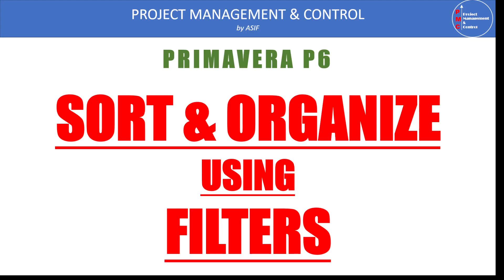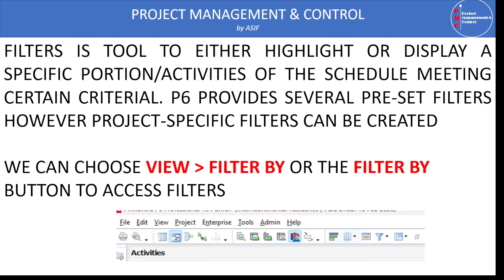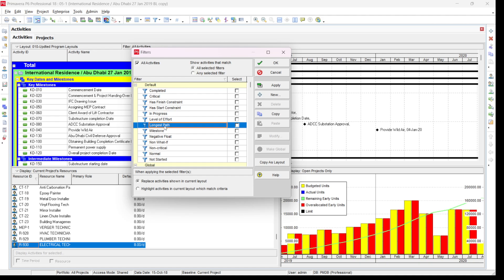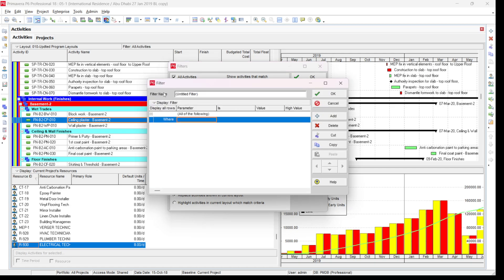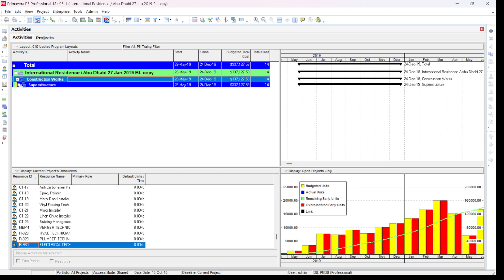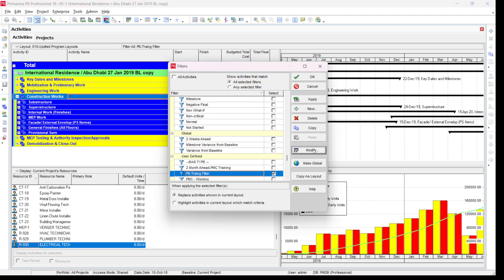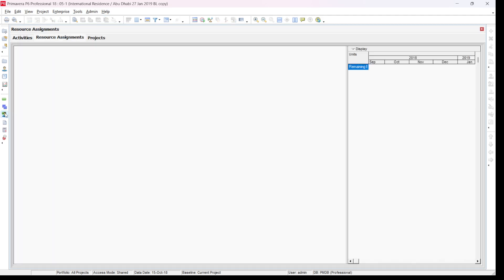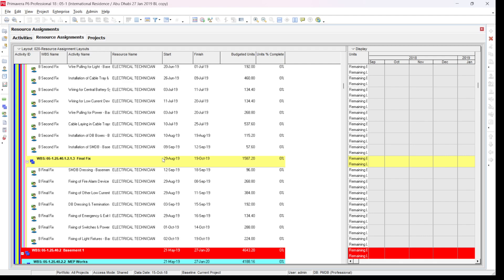Using Filters in Primavera P6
FILTERS is tool to either highlight OR display a specific portion/activities or Data of the Schedule meeting single/multilevel certain criteria.  P6 provides several pre-set filters however users also defined Project/User specific filters.

User can select "VIEW then FILTER" or by clicking on the "FILTER BY BUTTON" to access the filter, conditions can be defined thereof for
1) Activities Data
2) Resources Data
3) WBS Data